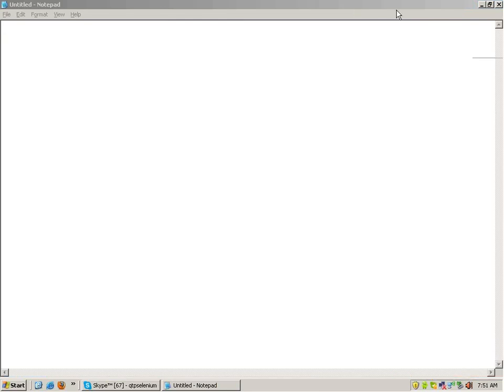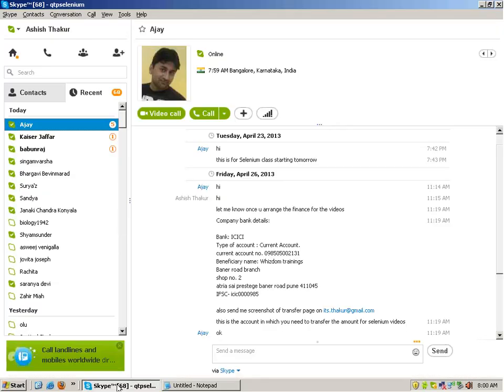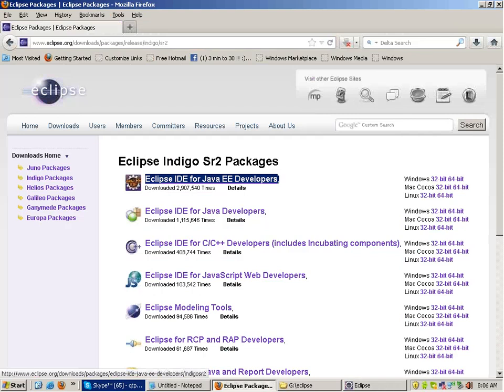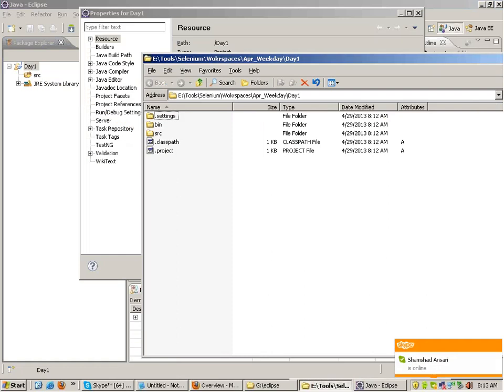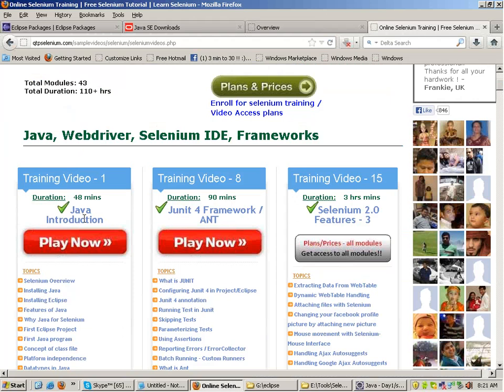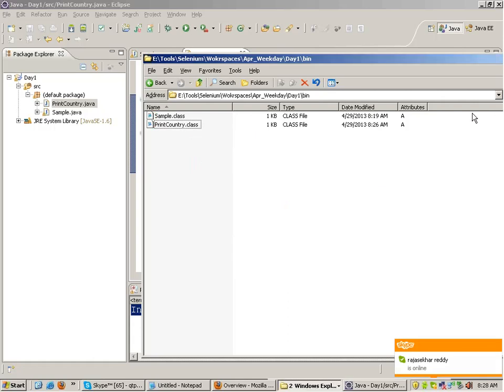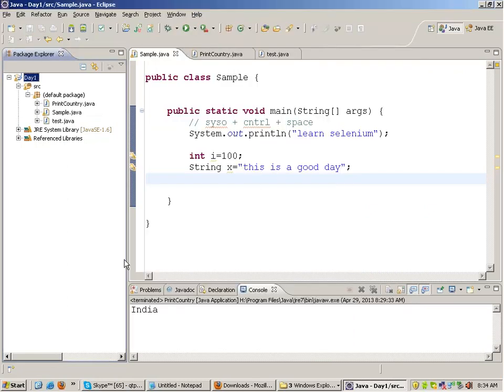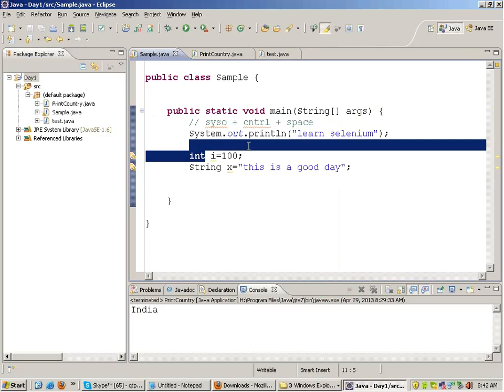Selenium Tutorial with WebDriver RC grid Download Selenium Part 1